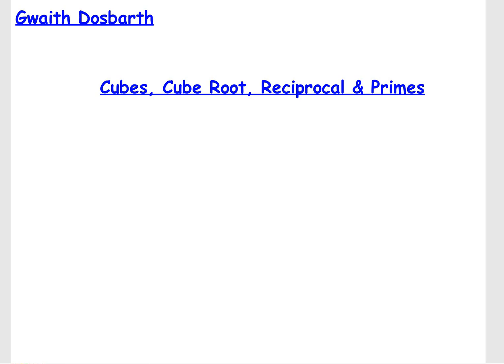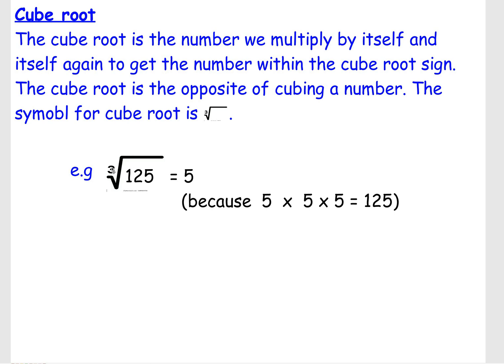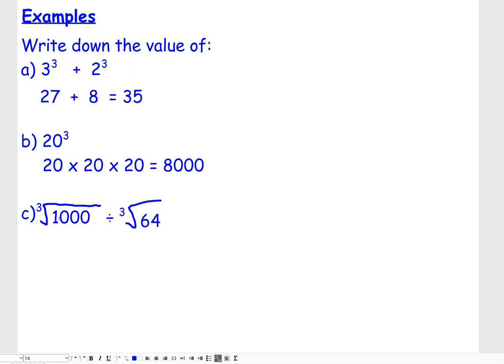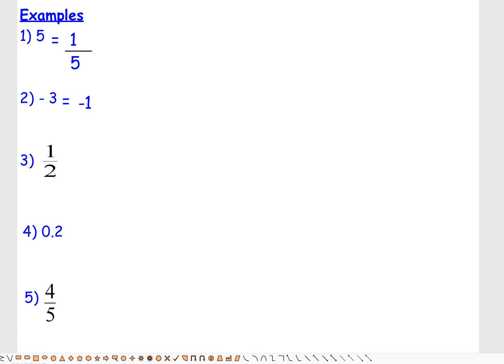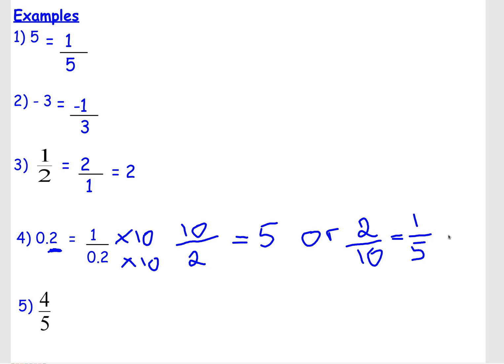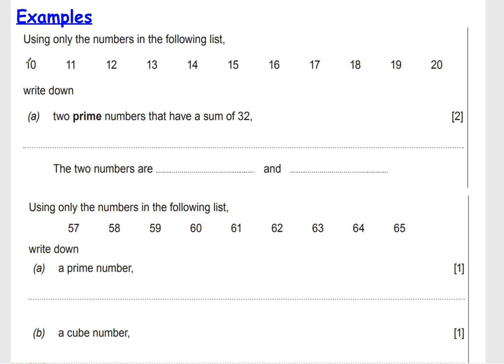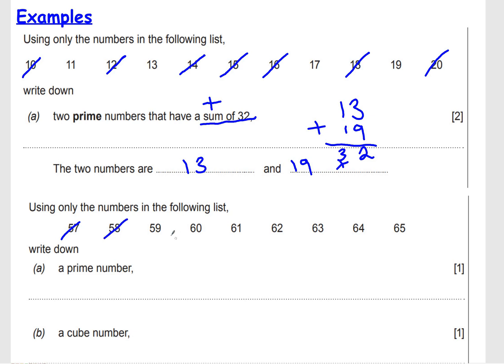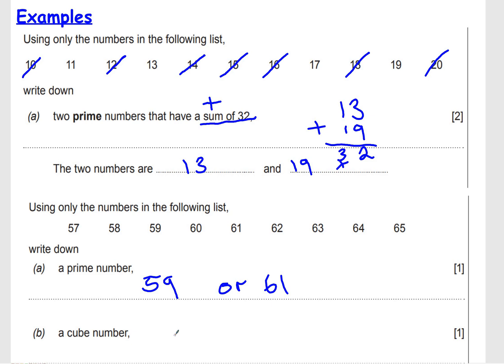GCSE Maths Year 10 Lesson 2 cube, cube root, reciprocal and prime